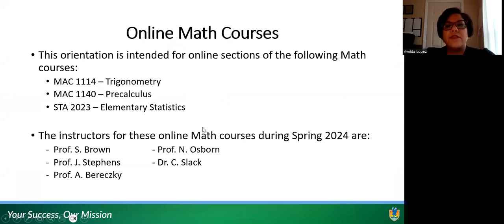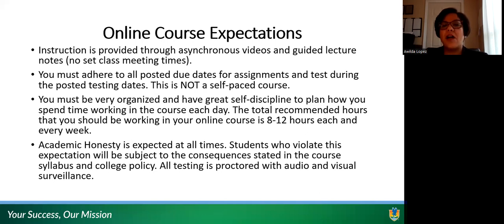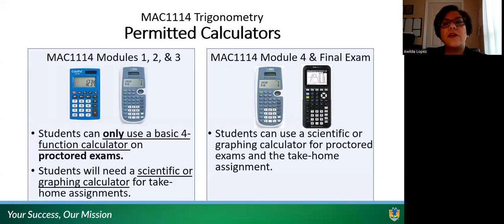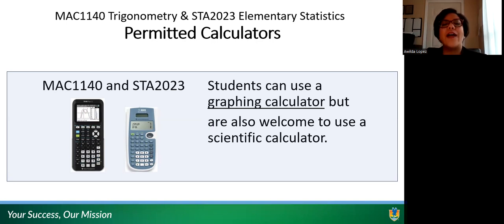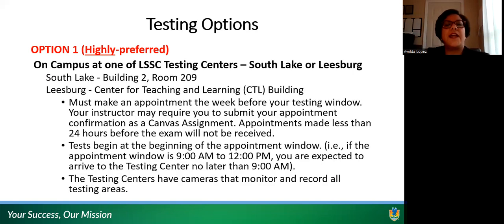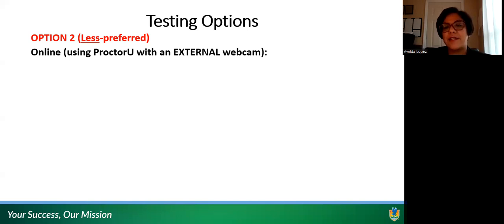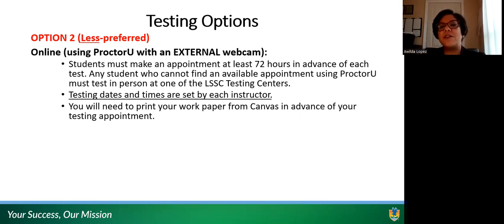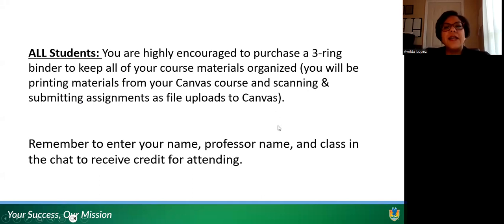Trig Precalc Stats Online Math Orientation 1-11-2024 LSSC